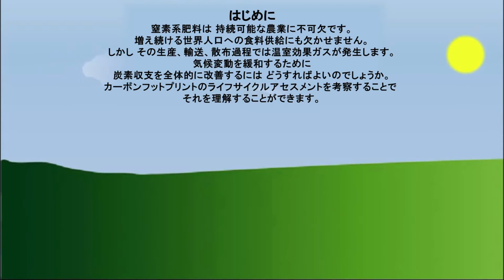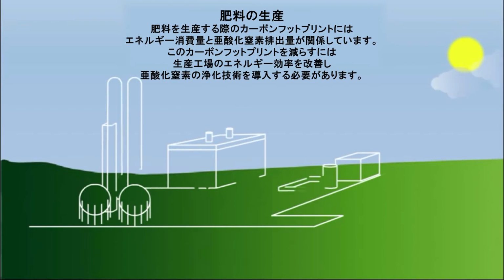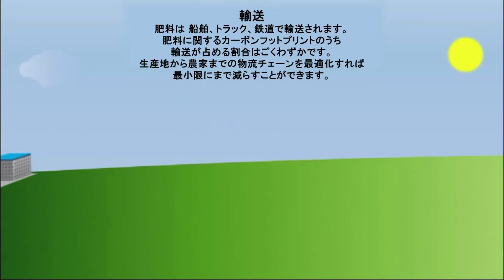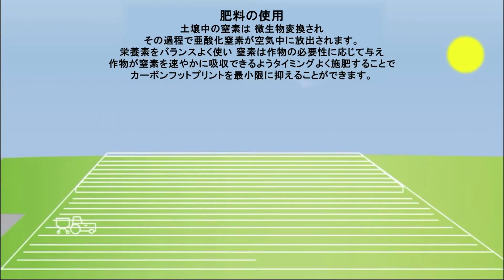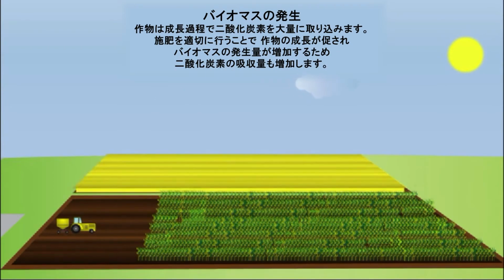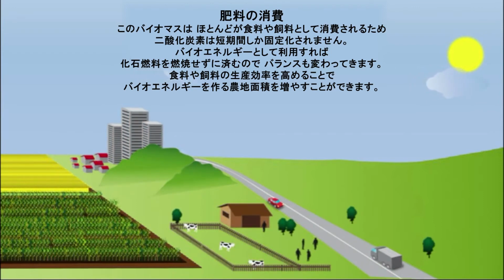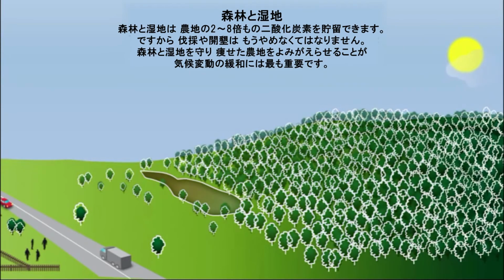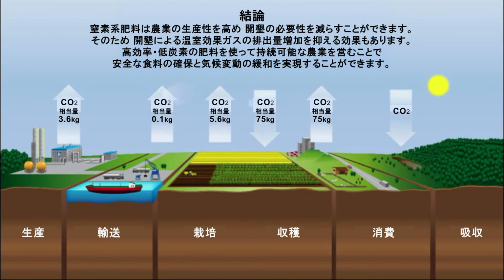Life Cycle Carbon Footprint of Nitrogen Fertilizersカーボンフットプリントを減らすために肥料会社が出来ること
カーボンフットプリントを減らすために肥料会社が出来ること